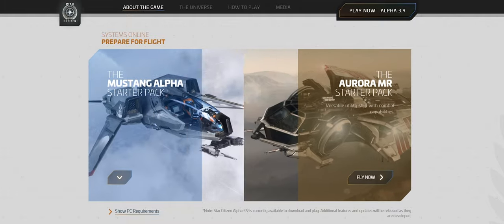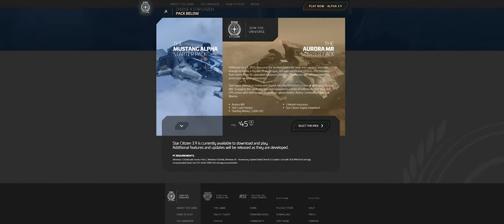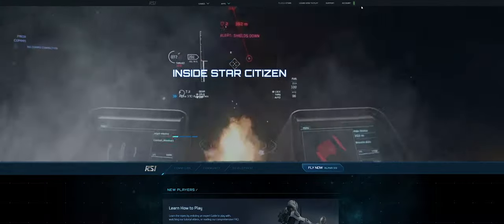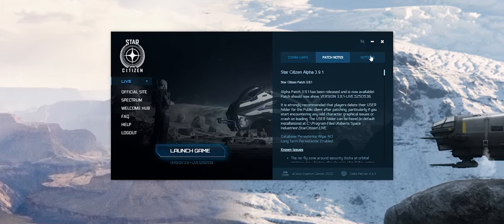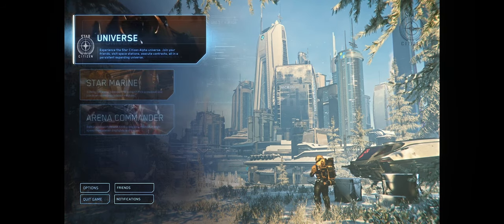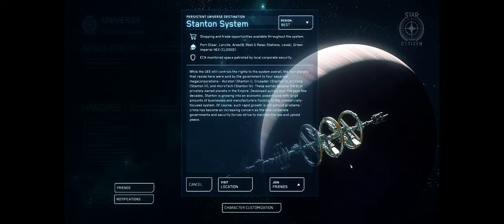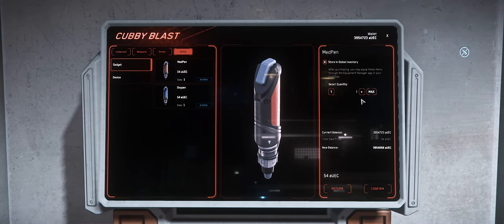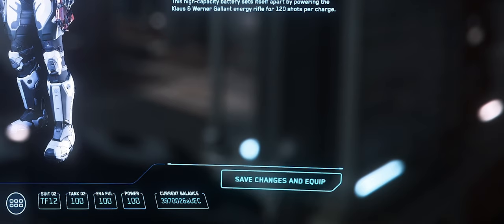New player Guide to Star Citizen! 3.10 | How to get the BEST start in the verse.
3.10 PTU is Live and soon it will be for the rest of the Star Citizen community! Want to know how to make the most out of your start in the Verse? Watch and learn.

If you need a Guide, please don't hesitate to get in touch with me through the 'guide system'

Get involved, get unique opportunities and play with your friends: Discord